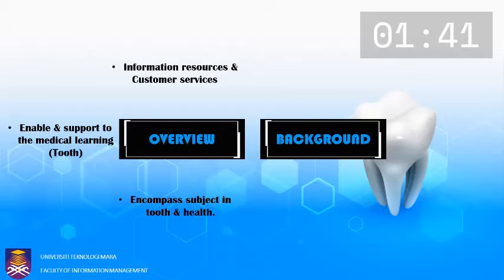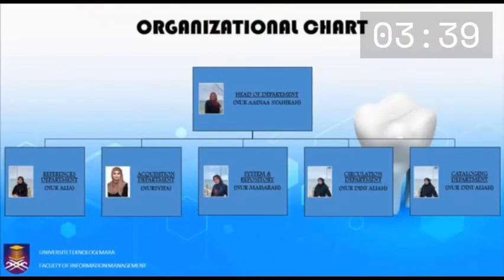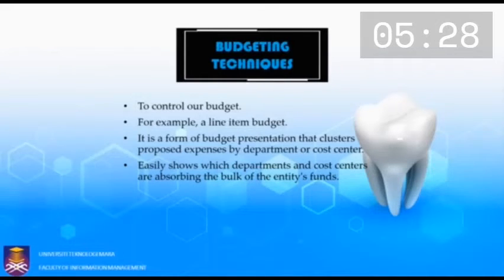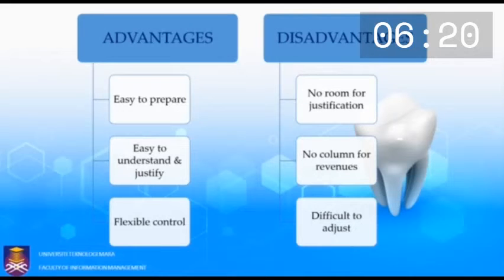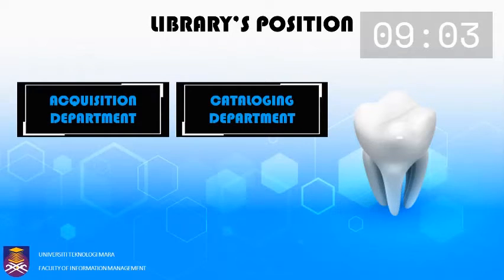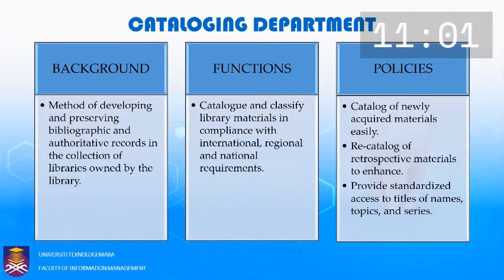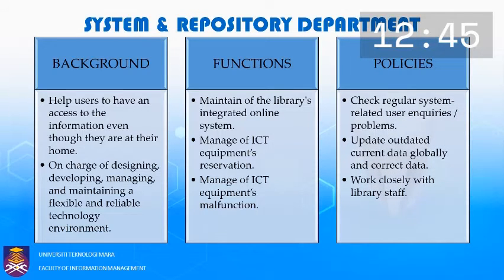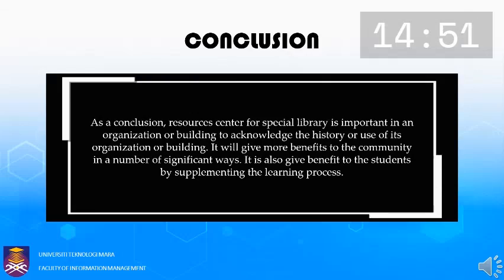SPECIAL LIBRARY: CSMC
CITY SMILES MEDICAL CENTER (SPECIAL LIBRARY)
- Explain about our special library in tooth medical center.